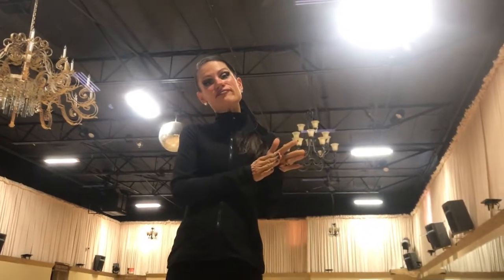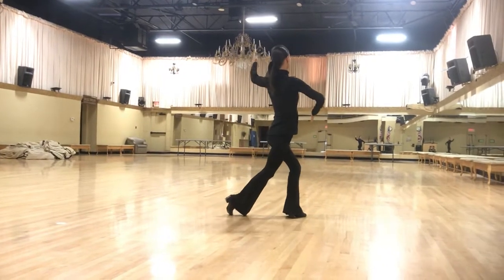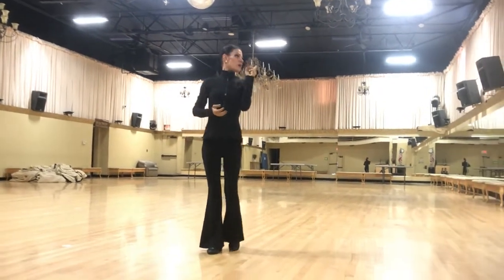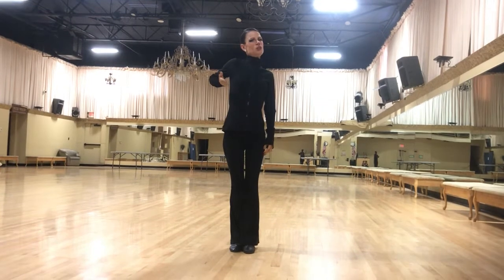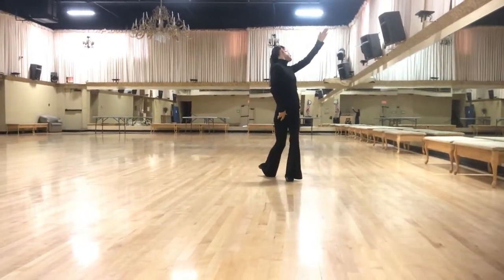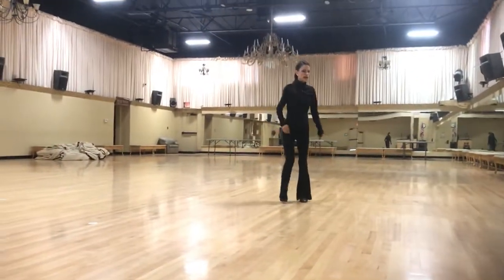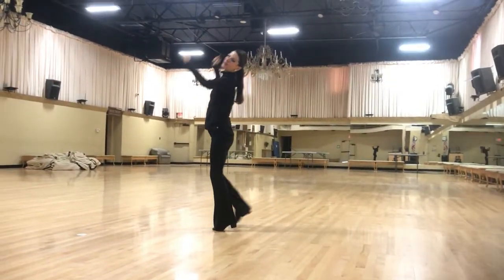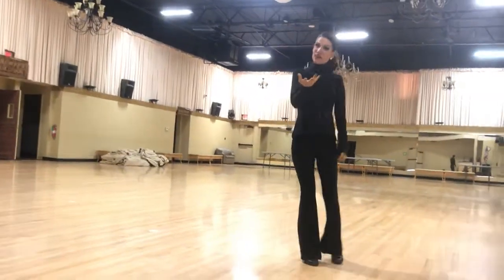How to Dance a Reverse Pivot in Quickstep